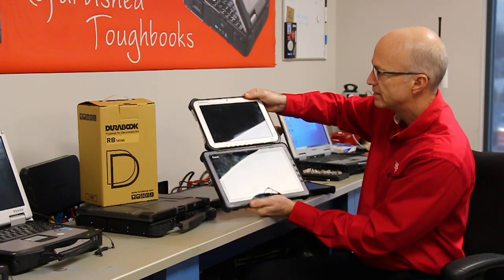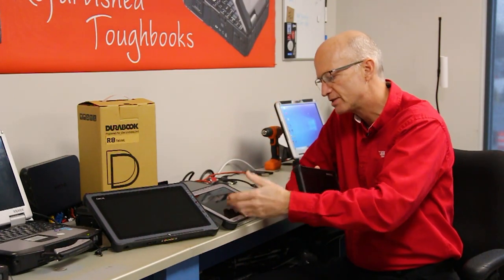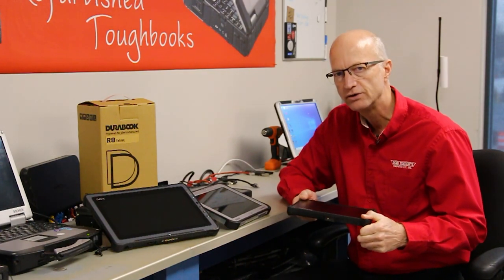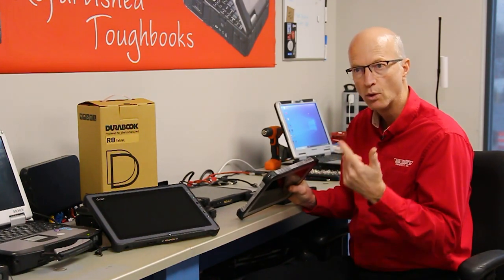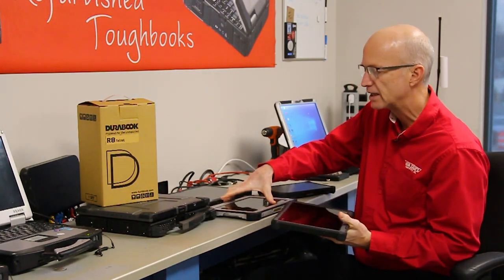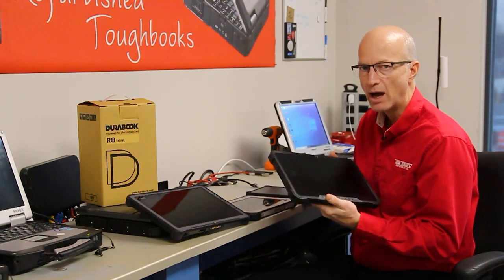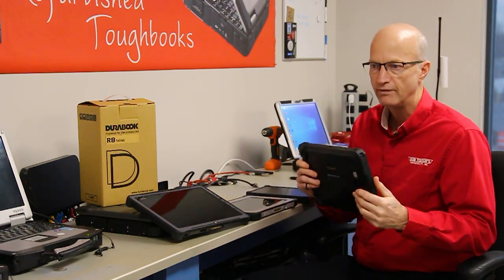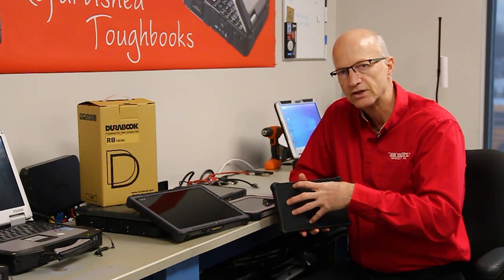Rugged Tablet Comparison - Durabook R8 vs. the Competition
Bob compares the unreleased Durabook R8 tablet to the Panasonic Toughpad FZ-G1, Getac F110, and Dell 7220 tablet. Check out the 118th Episode of the Rugged Rundown to learn more about the differences in these units.

▬ Chapters ▬

00:00 | Introduction
00:52 | Durabook R8 Weight
01:06 | Toughpad FZ-G1 and R8 Weight Comparison
01:19 | Panasonic FZ-G1 Available Ports
01:47 | Getac F110 Size Comparison with R8 and FZ-G1
02:26 | Dell 7220 Size and Ports
03:12 | Durabook R8 Overview
03:36 | Conclusion

Bob compares the unreleased Durabook R8 tablet to other rugged tablets currently available. The R8 is a small and lightweight tablet that weighs 1.9 pounds. Meanwhile, given its larger screen, the Panasonic Toughpad FZ-G1 weighs about 2 pounds. The FZ-G1 only has one USB port, an HDMI out port, an upgrade slot for a bar-code reader, an extra USB, or a NIC port. The Durabook does not have this option. When it comes to the Getac F110, it ends up being lighter than the FZ-G1, and of course, the R8 is lighter than the F110. Even though the R8 is more negligible, it still has a big processor. Moving on to the Dell 7220, this tablet has a few programable buttons. The ports on this tablet include a power port, a couple USB ports, and a USB C port, to name a few. In all, the R8 is a smaller, affordable, brand-new tablet that comes with a 3-year warranty when purchased.

Bob Johnson's Computer Stuff, Inc. (BJCS) has specialized in Panasonic Toughbooks and other rugged computers for 26 years. BJCS is the leader in providing refurbished, rugged laptops and tablets. Specializing in selling Panasonic Toughbooks and Toughpads as well as Getac, Durabook, and Dell rugged laptops, along with accessories such as keyboards, straps, docks, and port replicators. BJCS provides rugged notebooks and tablets and is a trusted name for repairing computers.

▬ Social Media ▬

▬ Durabook ▬